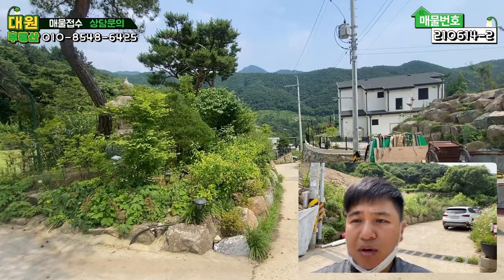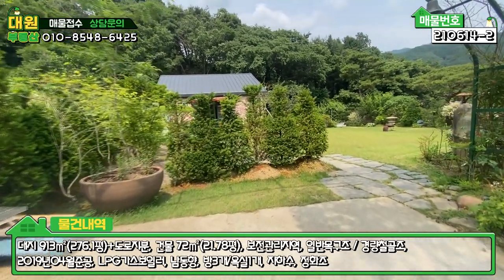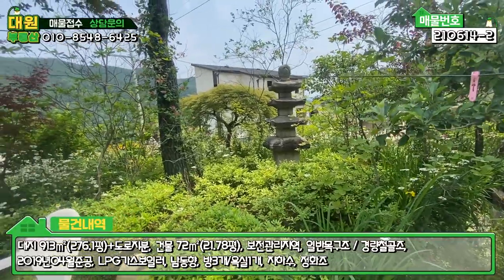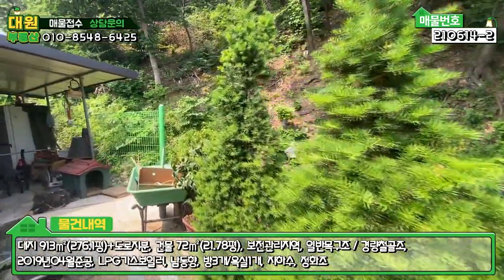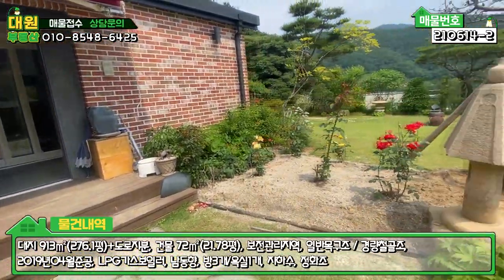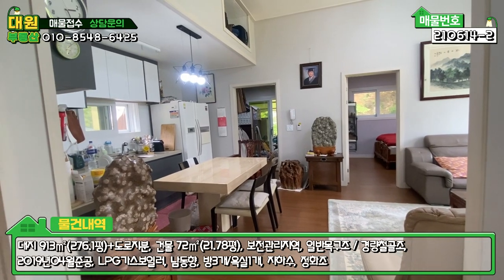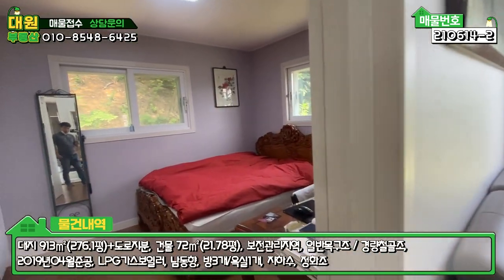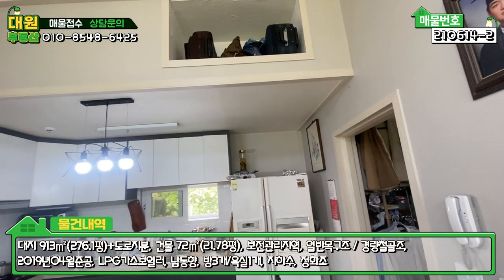양평전원주택급매 / 매매6억3천 / 옥천면 고급단지내 대지276평의 잘관리된 넓은정원주택 / 양평급매물전문 / 대원부동산 210614-2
젊은피로 최선을 다하는 양심중개 양평 대표부동산 대원부동산입니다. 홈페이지 주소를 클릭하세요. 더욱 많은 매물을 보실 수 있습니다. 아래에 '더보기' 하시면 상세정보가 나옵니다.
▶ 매 물 번 호 : 210614-2
▶ 건축물용도 : 단독주택
▶ 가        격 : 매매 6억3천
▶ 입주가능일 : 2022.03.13 이후 협의가능
▶ 소   재  지 : 경기도 양평군 옥천면 용천리
▶ 면        적 : 대지면적 913㎡(276.1평)+도로지분, 건물연면적 72㎡(21.78평) / 방3개, 욕실1개
▶ 용 도 지 역 : 보전관리지역
▶ 구        조 : 일반목구조 / 경량철골구조
▶ 준 공 년 도 : 2019년 04월 01일
▶ 난 방 방 식 : LPG가스보일러
▶ 방        향 : 남동향
▶ 기 타 시 설 : 지하수, 정화조

유치원,초중고등학교/농협/마트/보건소 등 옥천시내 차량 10분
아신역 차량 10분, 양평역 차량 7분,
태양광 설치로 전기료절감

사무소명칭/대표 : 대원공인중개사무소 / 대표 김대원
중개사무소 등록번호 : 제 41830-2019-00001 호
사무소위치 : 경기 양평군 양평읍 중앙로 107 3층 302호